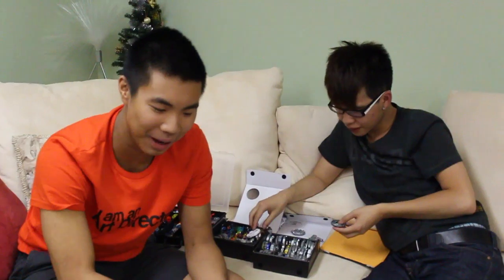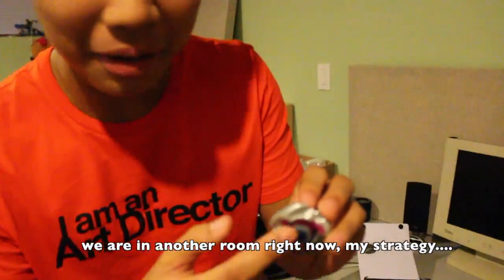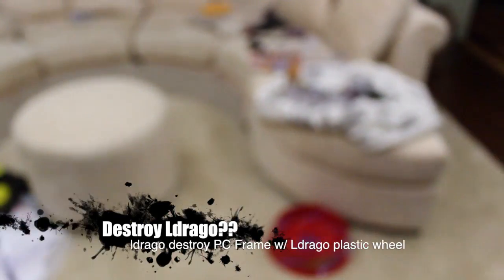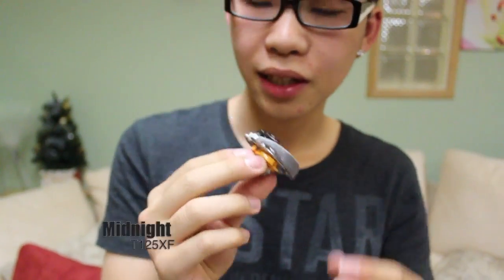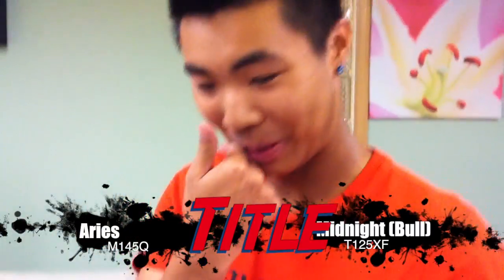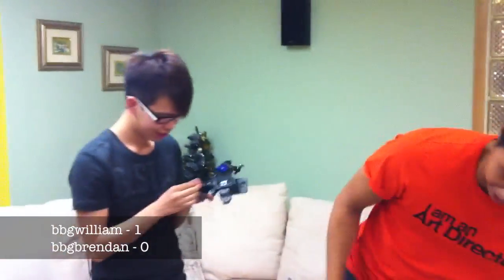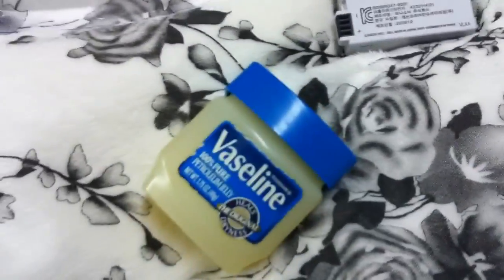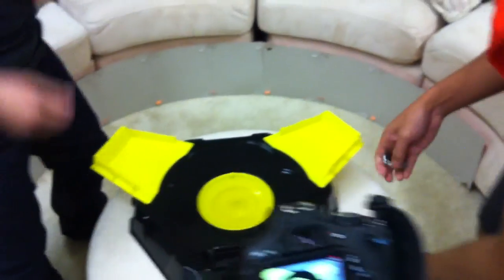BOG: BEYBLADE P.V.P Worst Bey Challenge: ULTIMATE VASELINE PUNISHMENT ベイブレード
For this weeks BEYBLADE battle of the week , we have loser punishments! brendan get owned!!